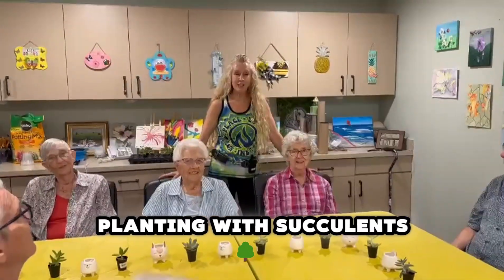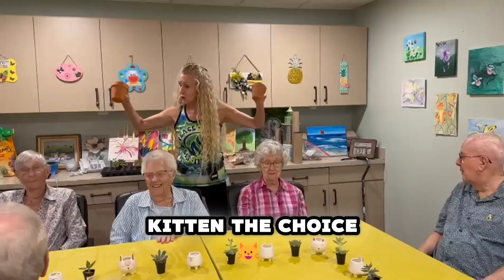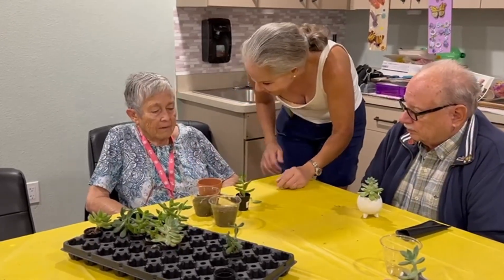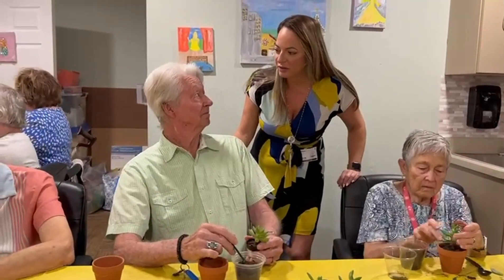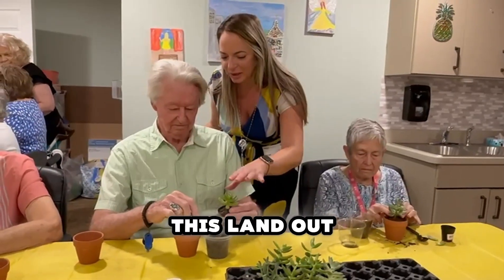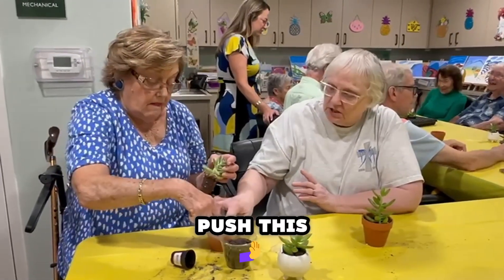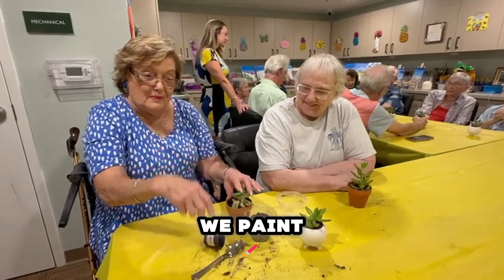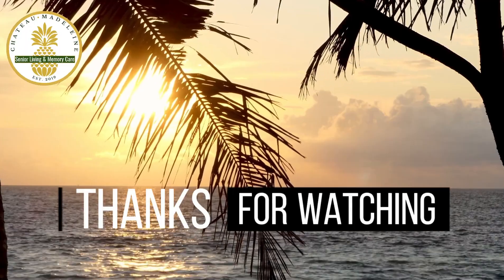Planting Succulents with our Assisted Living Residents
Planting Succulents with our Assisted Living Residents. Our assisted living residents helping each other plant some gorgeous succulents!

Chateau Madeleine
Assisted Living License #: AL13351
📽️🎬WATCH LIVE📽️🎬
⭐24/7⭐